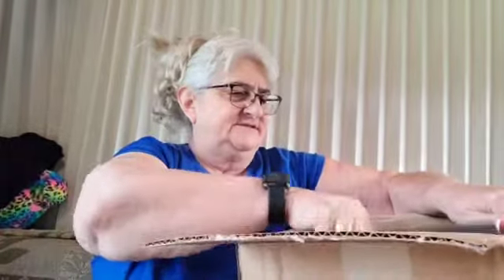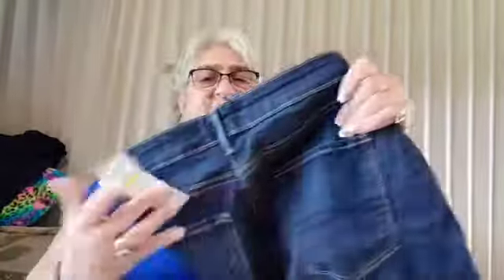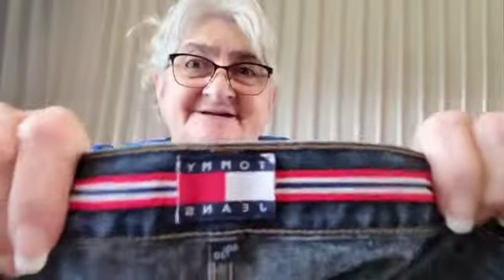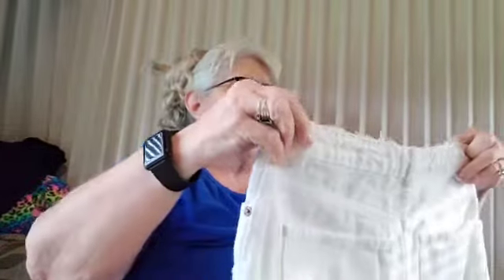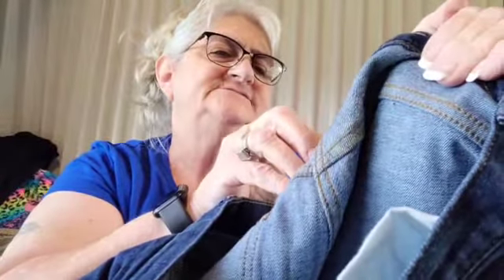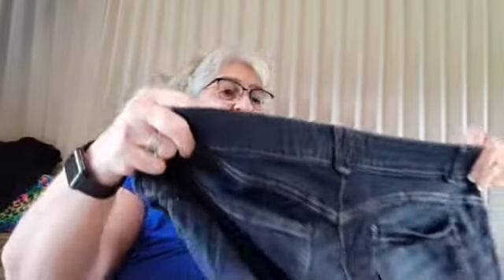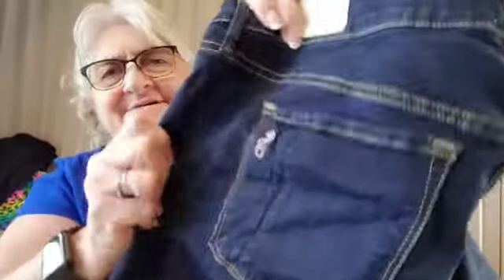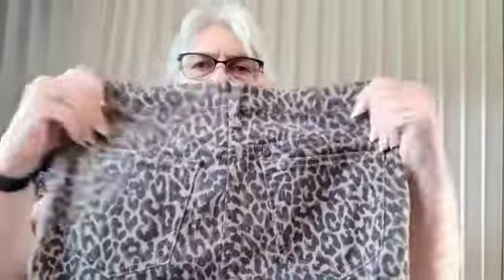Unboxing a Goodwill Blue Box of denim - Nice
Packages
C. Pfeiffer
Waycross, Ga 31502

This box was a very good one from Goodwill.